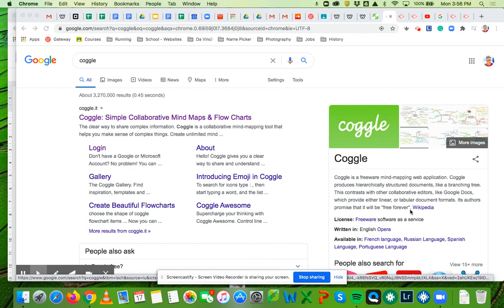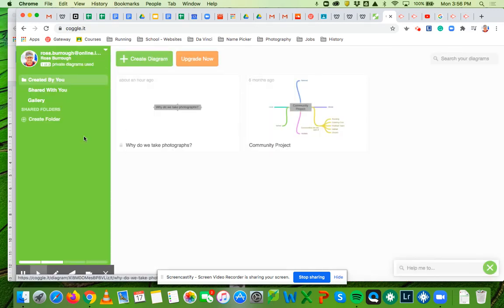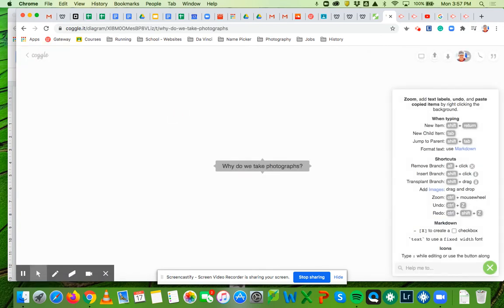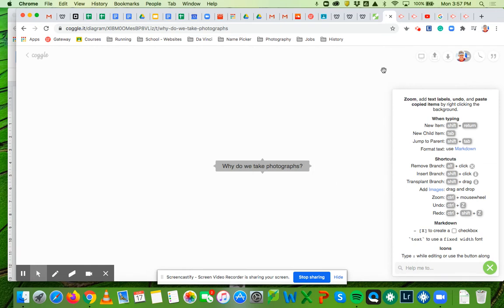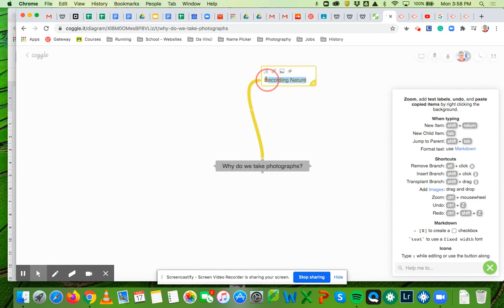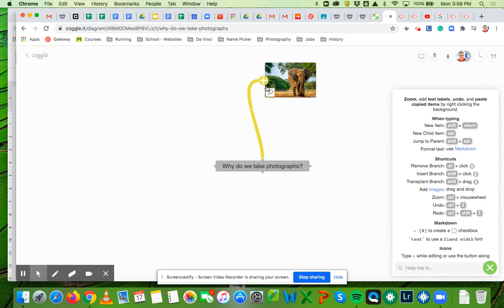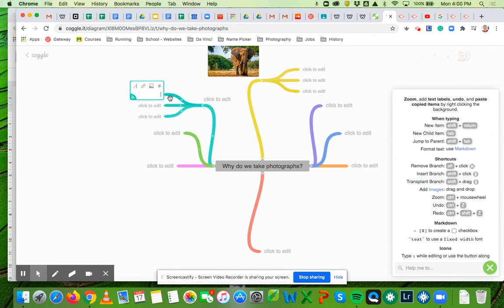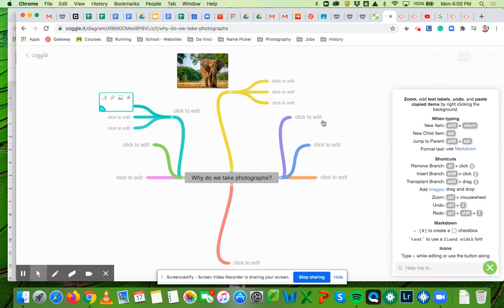How to use Coggle